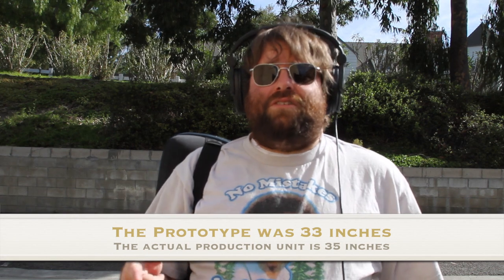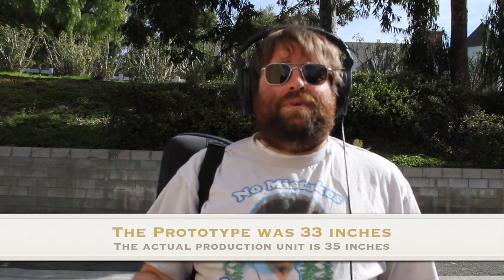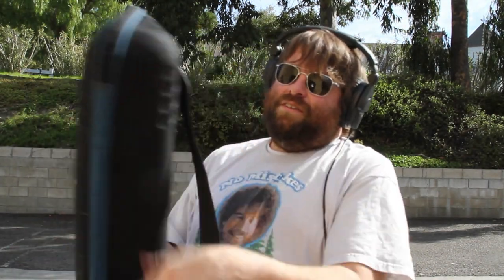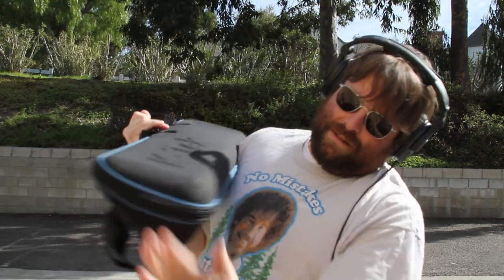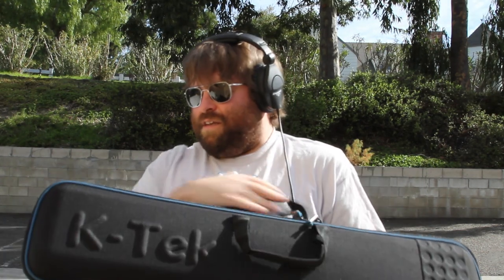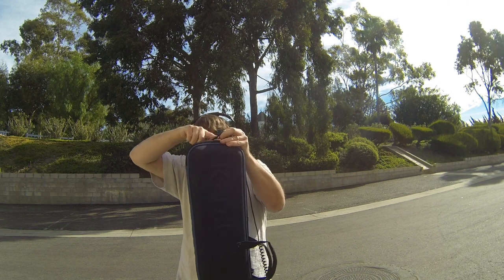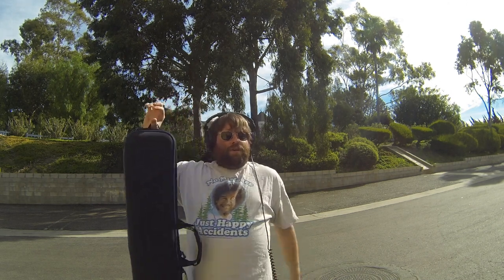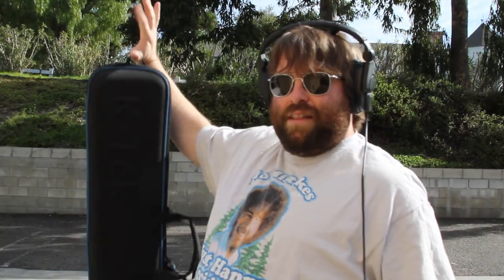K-Tek KBLT35 Boom Pole Case demo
Music from The Cardigans, Dr. Morg and the 12 Legged Funk Machine, and Airwolf